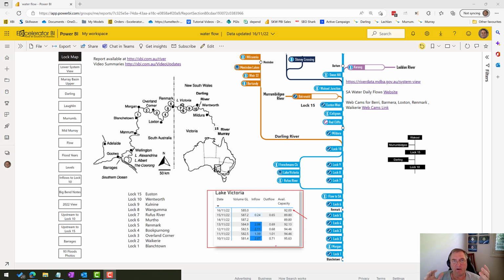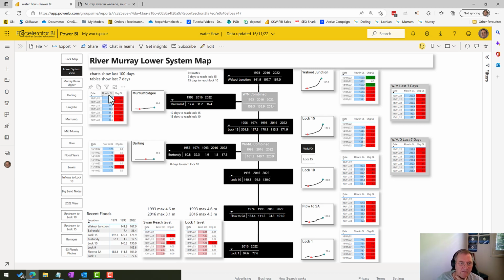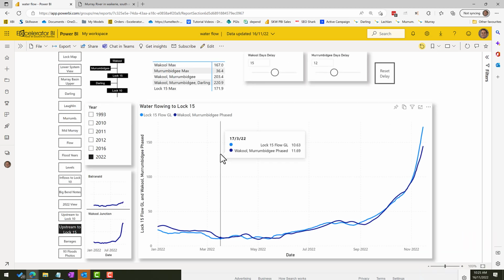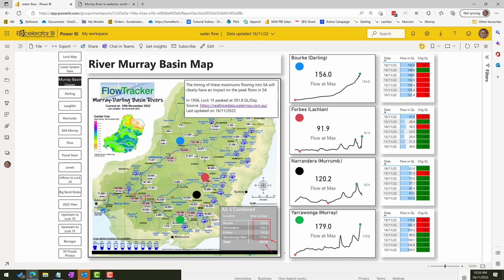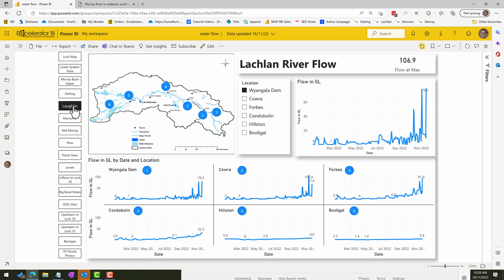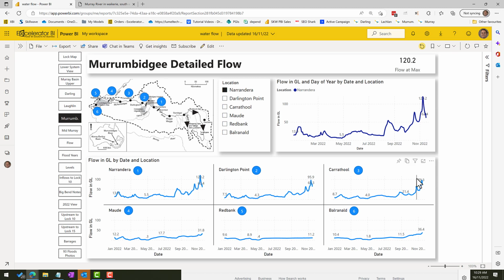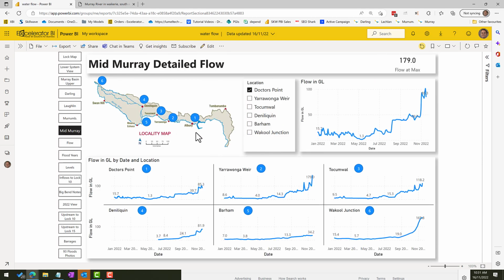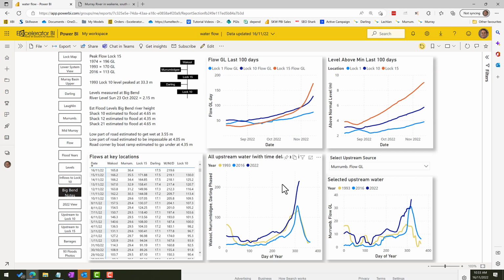River Murray Floods 16 Nov 2022 Update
River Murray Floods 2022 Big Bend Update featuring Power BI.